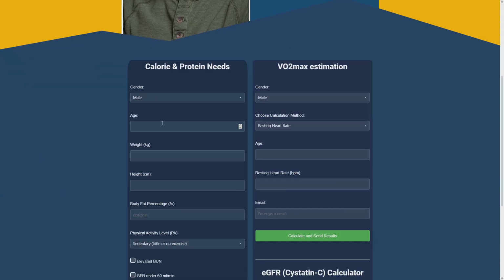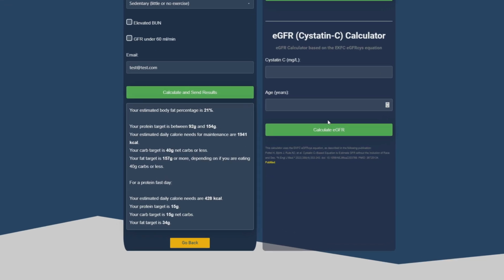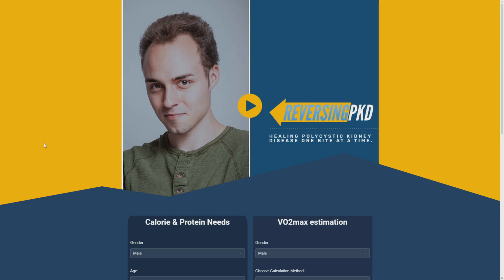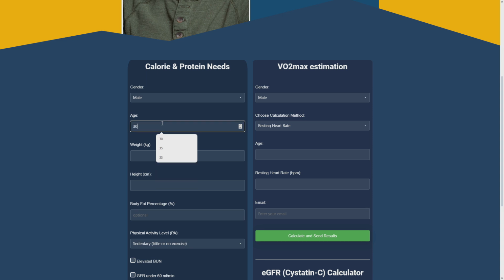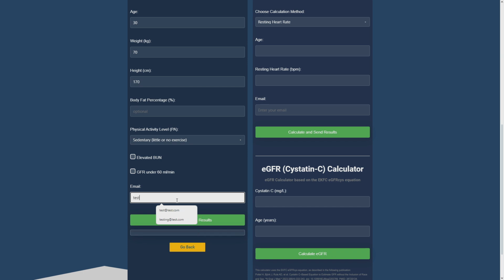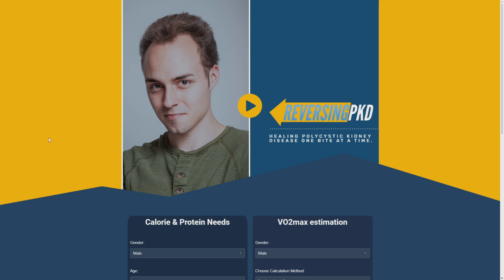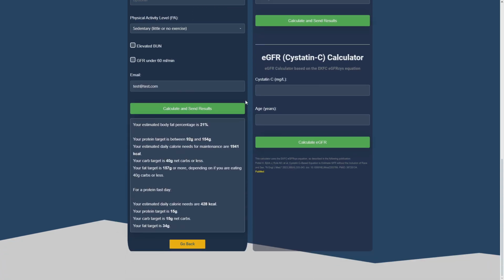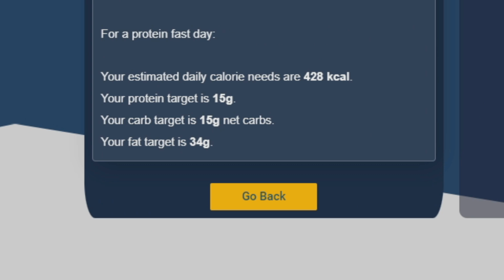Calculate Your Success: Optimal PKD Macros, VO₂Max, Protein fasting & Cystatin C GFR & More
In this episode, Felix introduces a new tool designed to help PKD patients estimate their daily calorie, protein, and fat intake, especially when adjusting for exercise and lab results. This tool also provides advanced options like protein fasting calculations and a VO₂ max estimation, which can assist in improving kidney health and starting autophagy.

Viewers will learn:

-How to calculate daily calorie and protein needs based on body fat and activity
-The benefits of protein fasting over water fasting for PKD management
-How VO₂ max and cardiovascular fitness impact autophagy and kidney health

Go to
to find more learning resources and get on the PKD health coaching program.